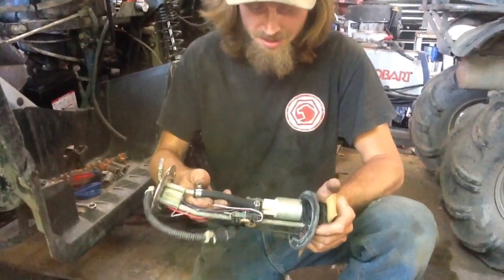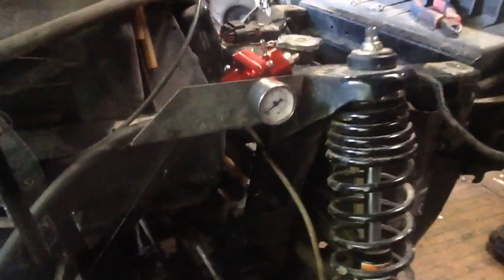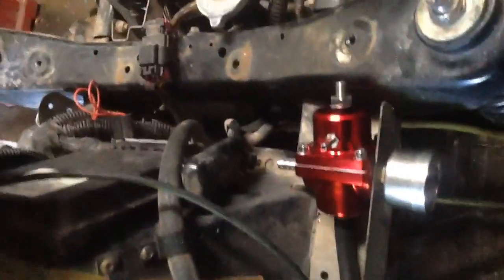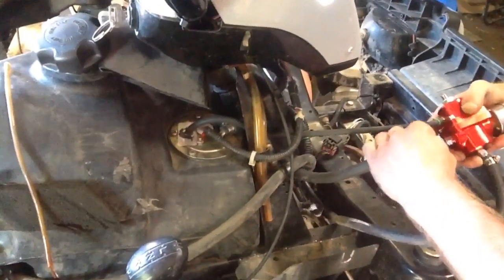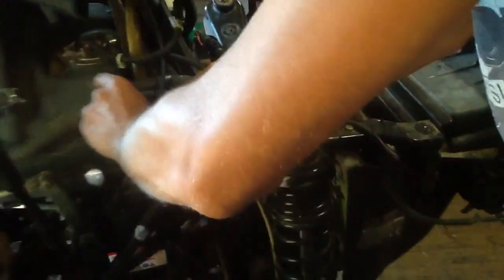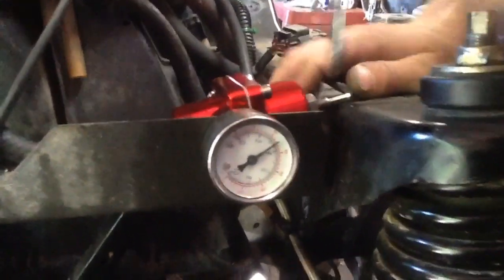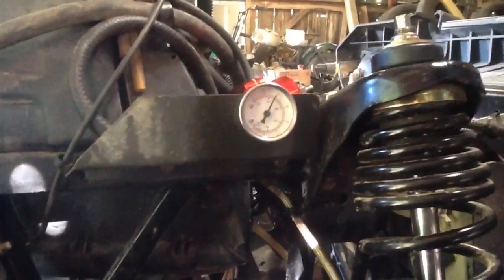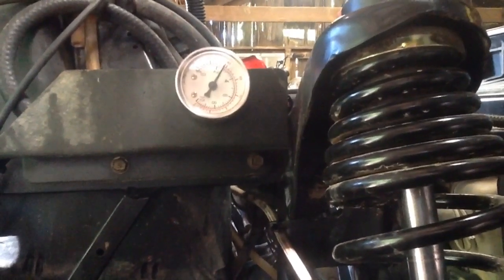How to Bypass the Fuel Pressure Regulator on a 2006 Polaris Sportsman X2 500 H.O. EFI 4x4. $20 Fix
$20 Universal Fuel Pressure Regulator from Amazon, Slightly Modified. This will work on any Fuel Injected Atv or Side X Side. You have to Modify the plastic in between the top an bottom pieces of the Regulator to allow flow back thru the small port on the regulator to make it back feed the excess pressure into the tank instead of being used as a vacuum port like it would be for cars then adjust it to your factory fuel pressure specs. Thanks!!!